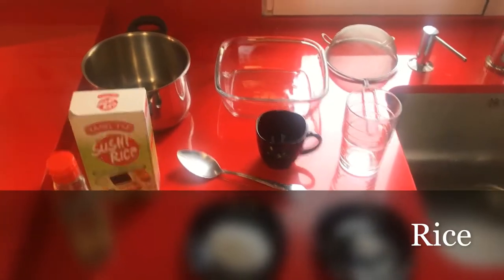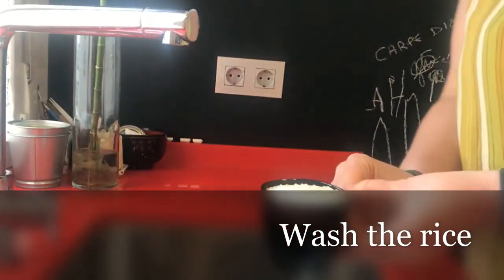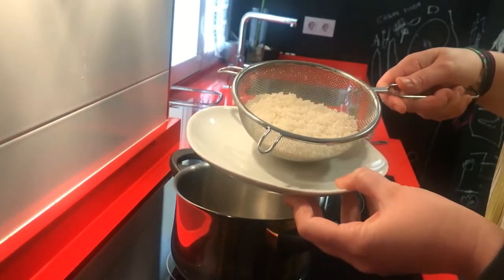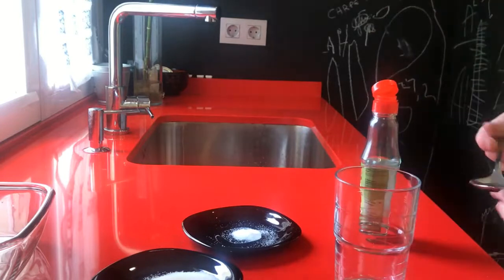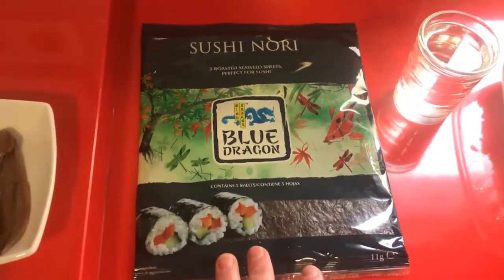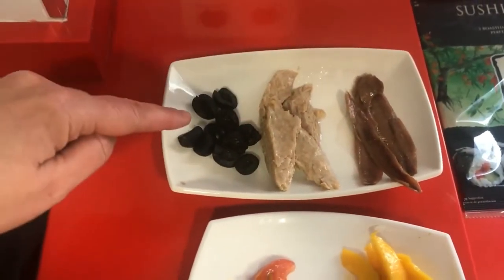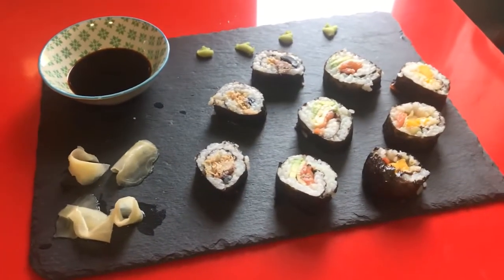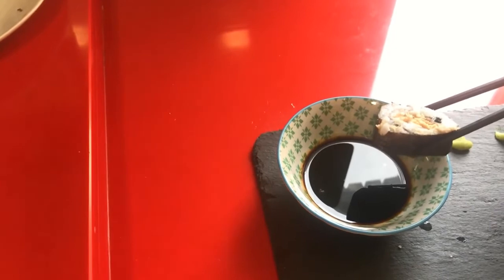Sushi recipe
Sushi recipe. Amazing cooking! Ingredients, needed material and elaboration. Enjoy it!